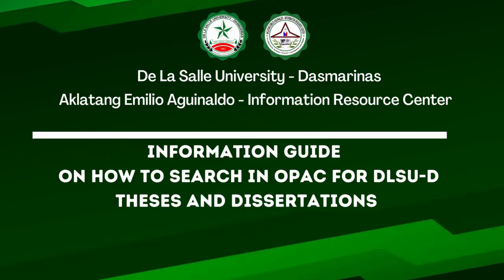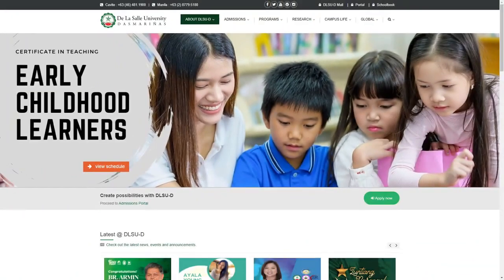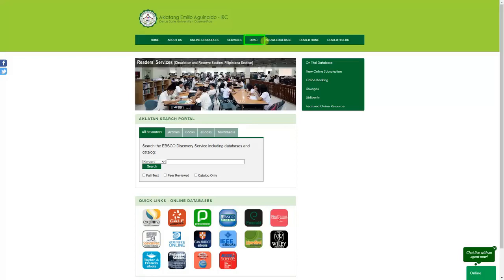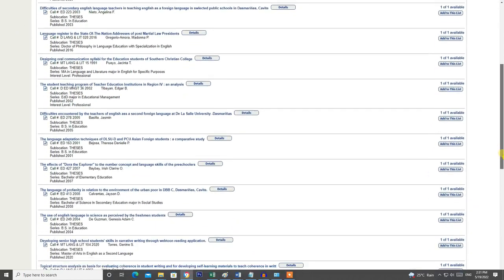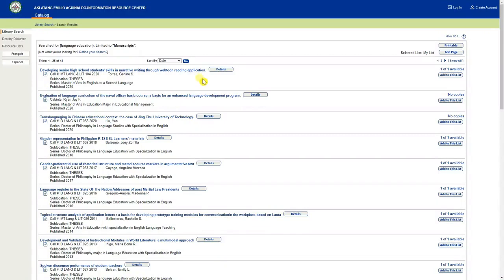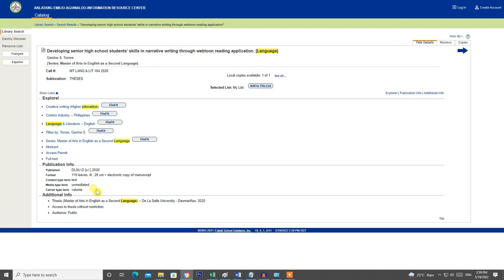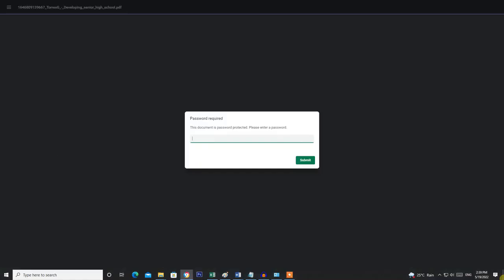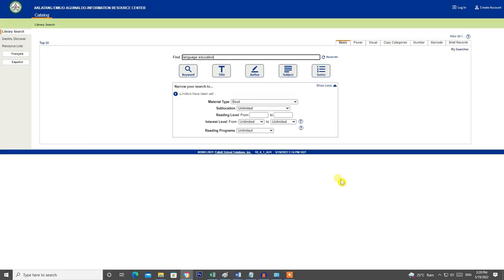DLSU-D Library Information Guide Series: How to Search in OPAC for DLSU-D Theses and Dissertations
This video provides step by step guide on how to search for DLSU-D students' and faculty's  theses and dissertations using the Online Public Access Catalog (OPAC).